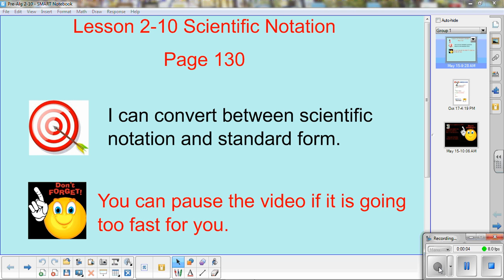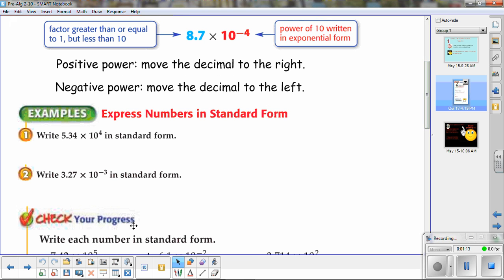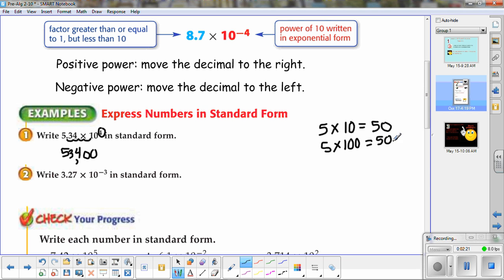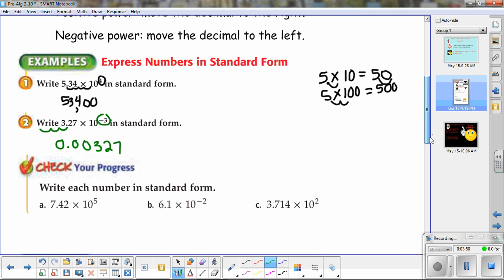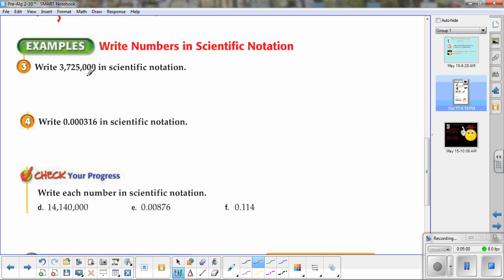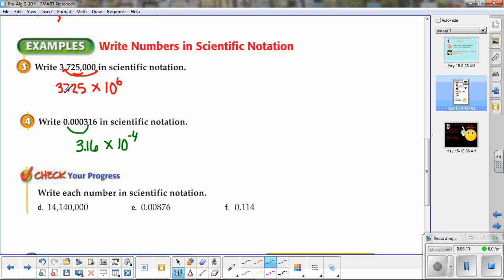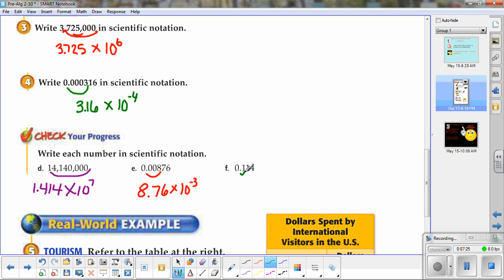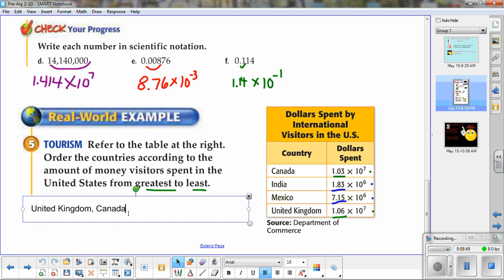Pre Alg 2 10